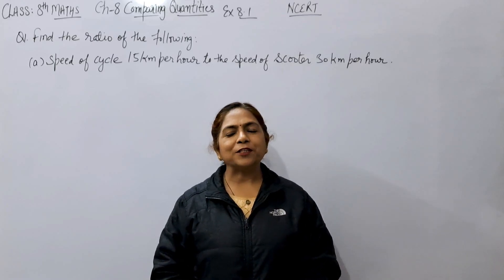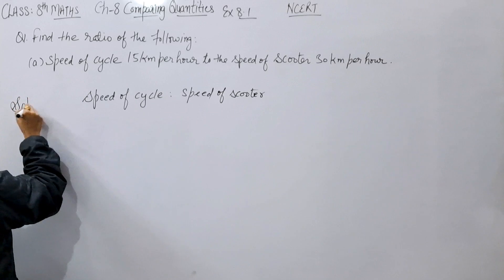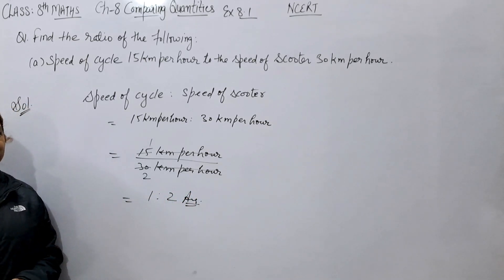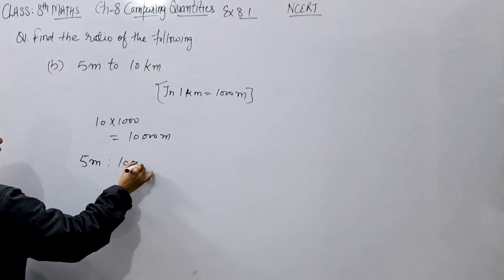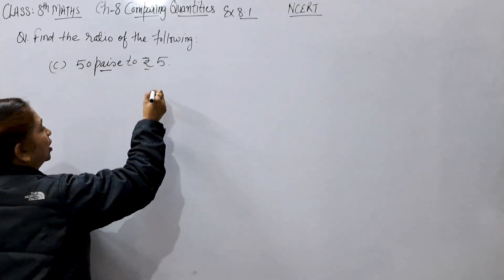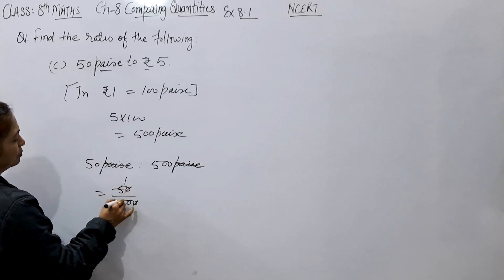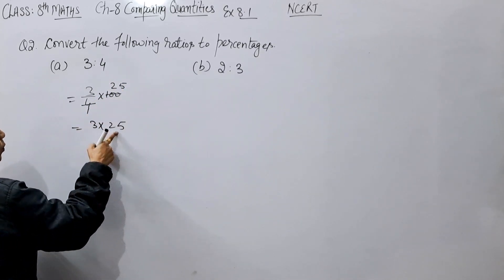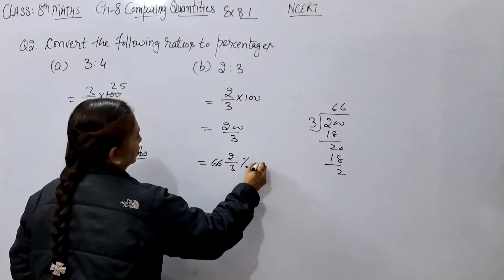Class - 8th (NCERT) || Chapter - 8 Comparing Quantities || Exercise - 8.1 Full detailed Explanation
☆CLASS - 8th (NCERT)☆